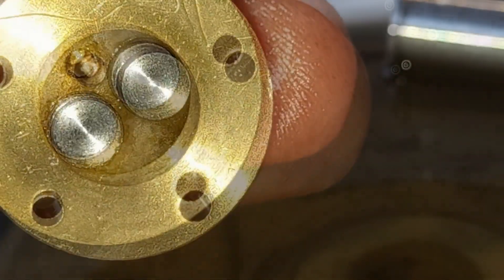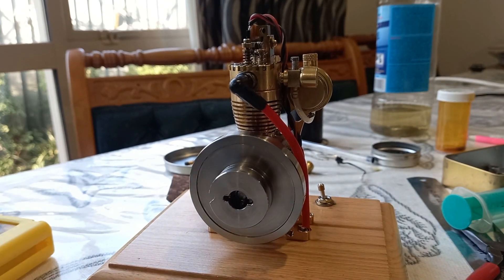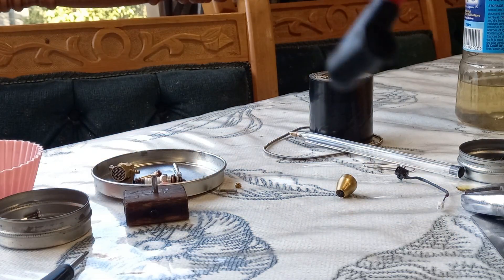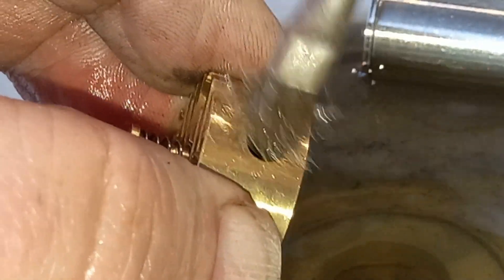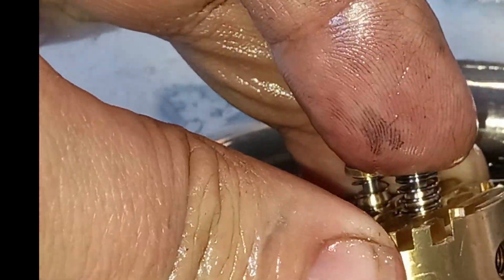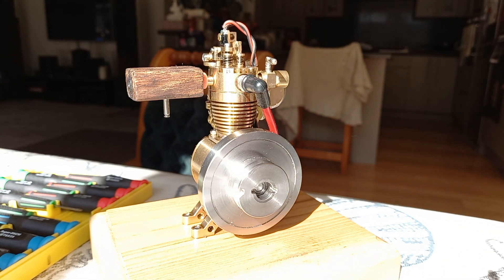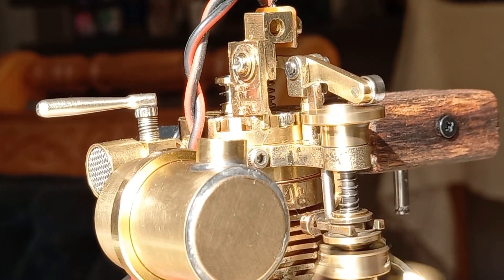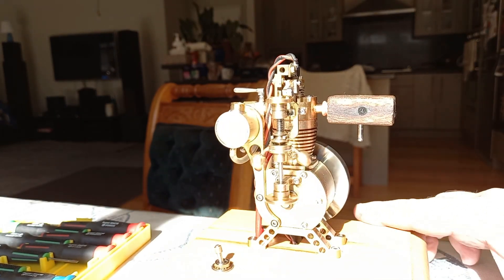SMALLEST ENGINE production 4 stroke gasoline engine model running with smallest valves